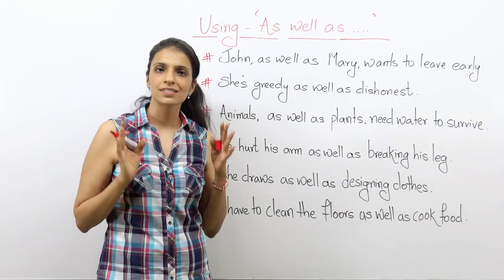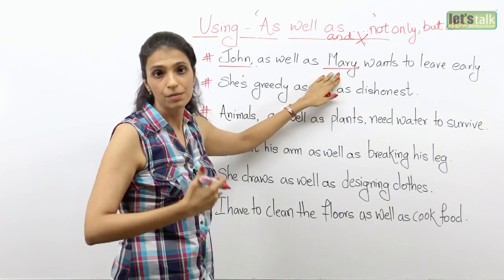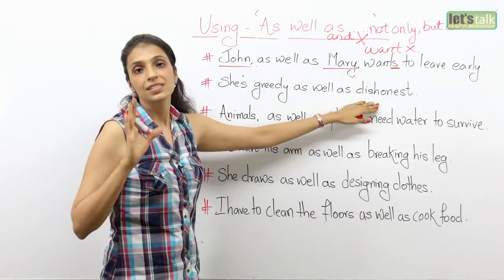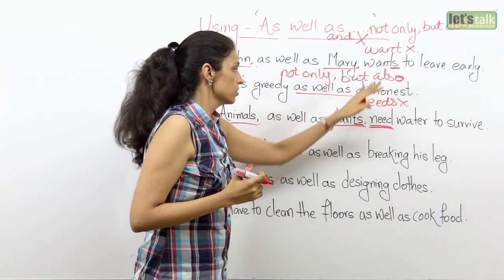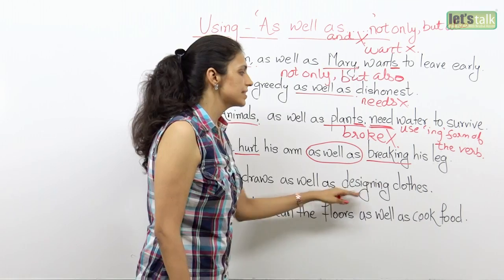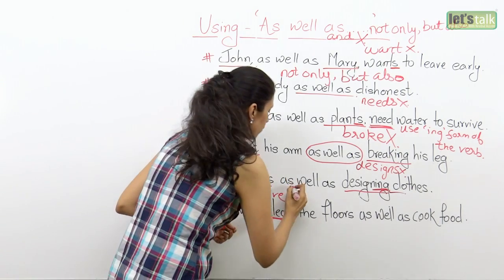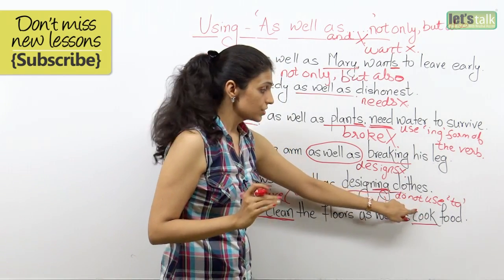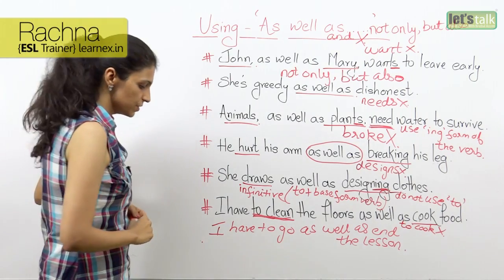Using 'As well as' correctly while speaking English. - English Grammar Lesson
Using 'As well as' correctly. - English Grammar Lesson

In this English Grammar Lesson you will learn how to use the phrase 'As well as' correctly in English.'As well as' is an expression used in grammar to say 'not only, but also'. You are adding more information to an already known fact or a piece of information. Very often people mistake it to be a synonym to 'and'. But this is not true.

There are certain English Grammar rules we need to follow when we use this expression.

Example 01: John, as well as Mary, wants to leave early.
The above example means not only Mary but also John wants to leave early. A singular verb 'wants' is used as it follows a singular noun 'Mary'.

Example 02: She is greedy as well as dishonest.
Here, the sentence describes her of being not only dishonest, but also greedy.

Example 03: Animals, as well as plants need water to survive.
In this example the 'plants' is a plural noun and so the verb followed by it is 'need' as it is a plural verb.

Example 04:He hurt his arm as well breaking his leg.
Example 05: She draws as well as designing clothes.
In these two examples, we are talking about two action happening 'hurt arm' and 'break leg'.
When we connect two actions with  'as well as', the second action you mention will always come in the gerund form i.e. 'ing' form.
It is incorrect to say: He hurt his arm as well as broke his leg. She draws as well as designs clothes.

Example 06: I have to clean the floors as well as cook food.
In the above example, there is an infinitive 'to clean'. If you use an infinitive before 'as well as', the infinitive after 'as well as' should not be used with 'to'. So, it is incorrect if you say- I have to clean the floors as well as to cook food. Remember, you shoudn't use 'to' followed by a verb after 'as well as' . Simply put the verb followed by 'as well as' without 'to'.